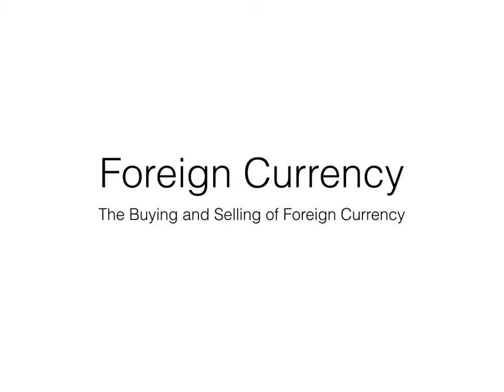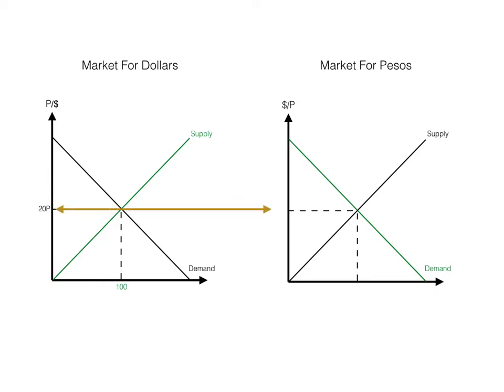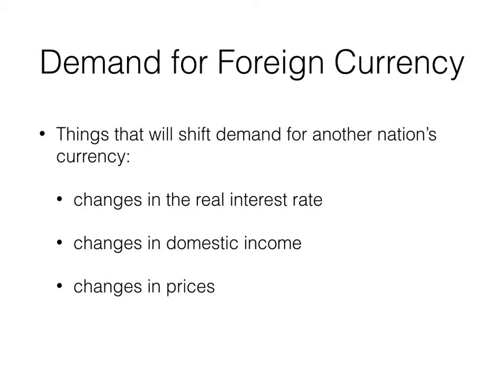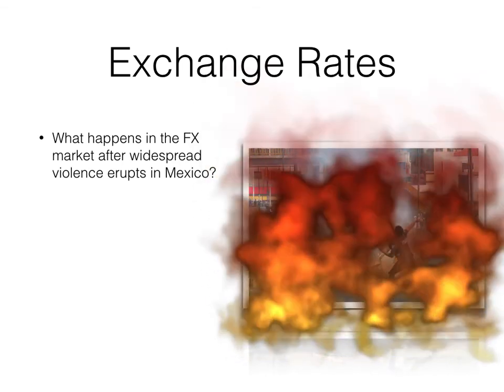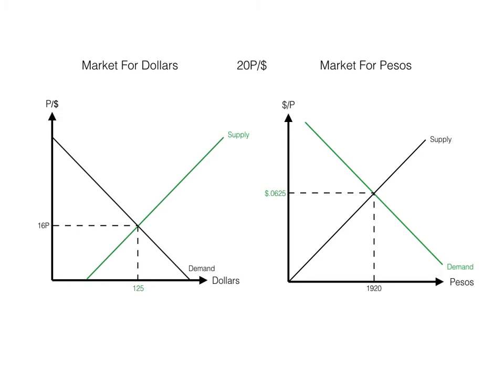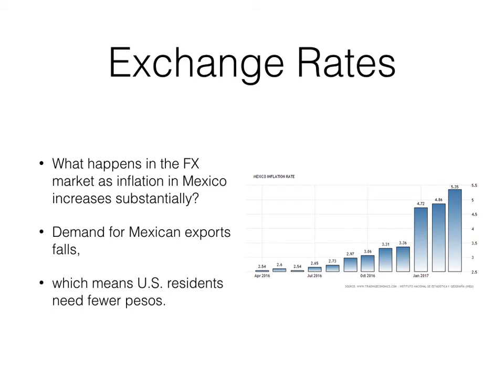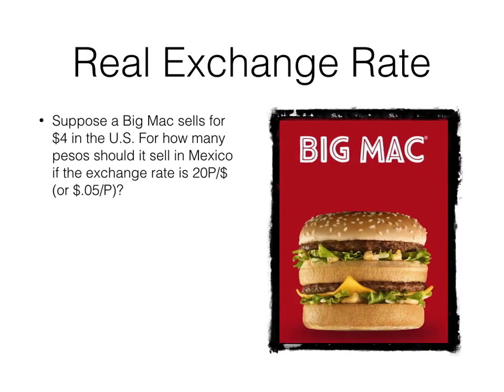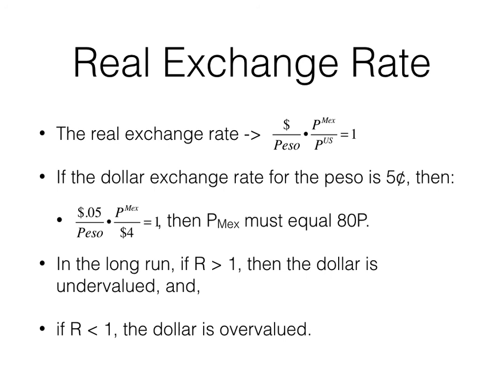Foreign Exchange Market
Supply and demand for foreign currency.